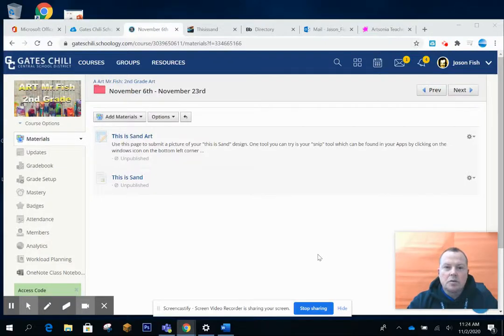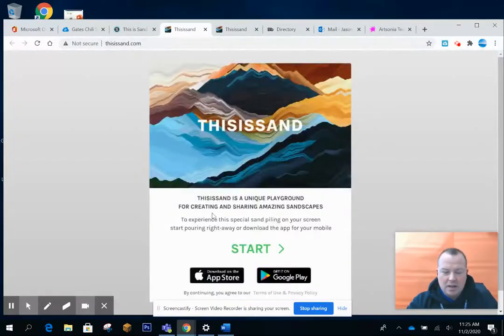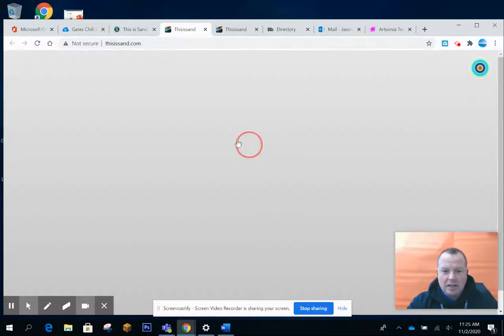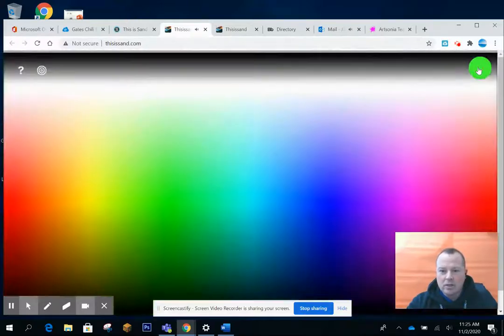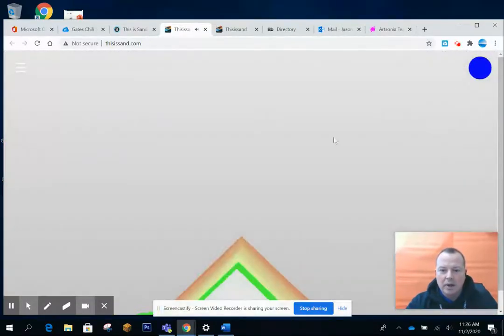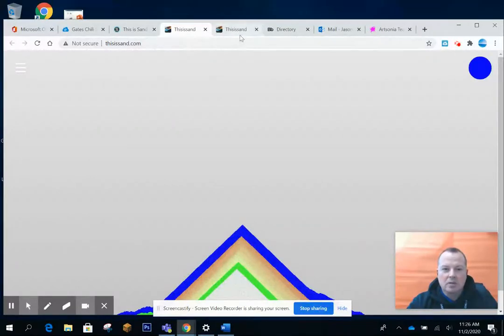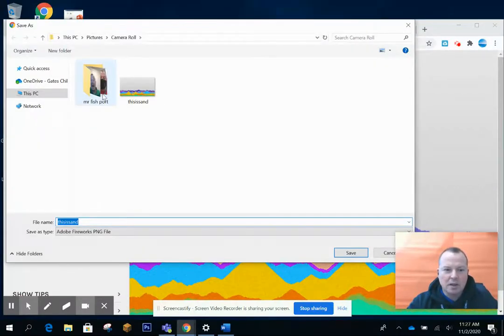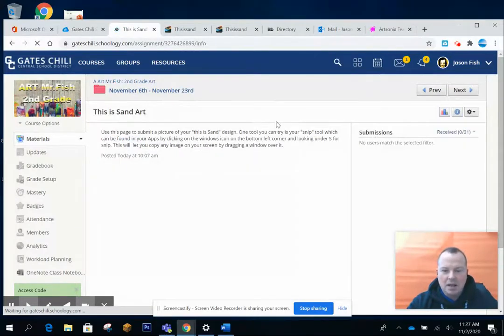This is Sand How to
Tutorial for this is sand website